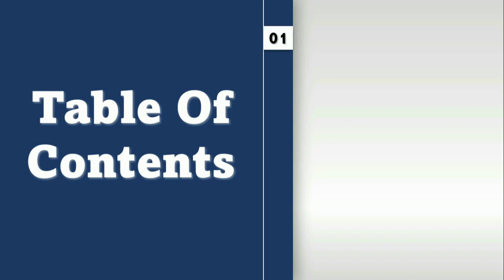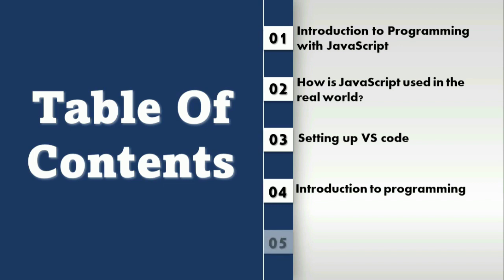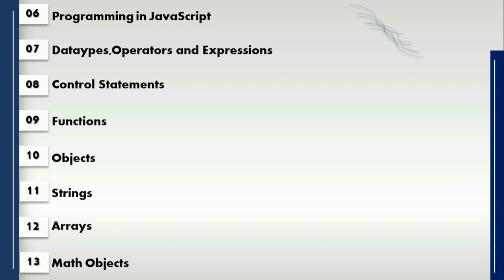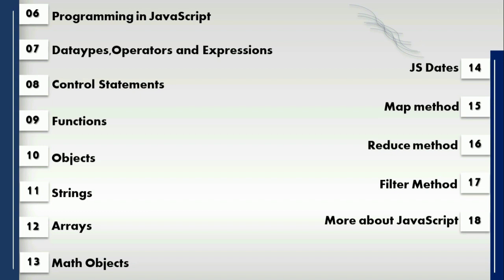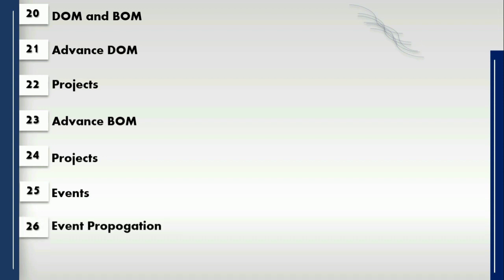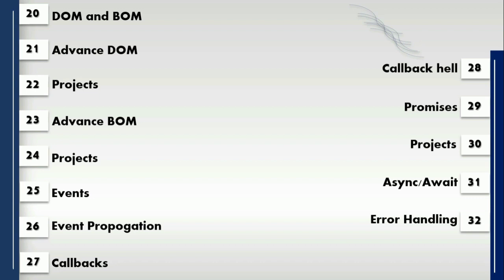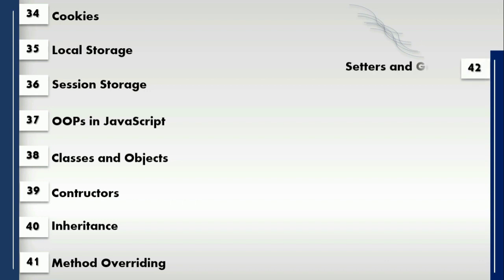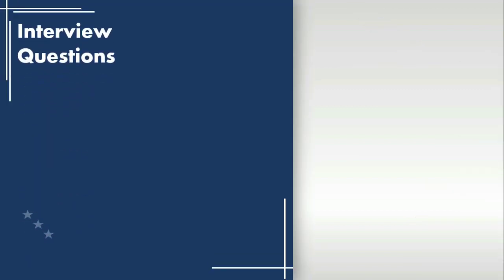Learn JavaScript Today and Reap the Benefits Tomorrow || Table of Content || Tutorial - 1